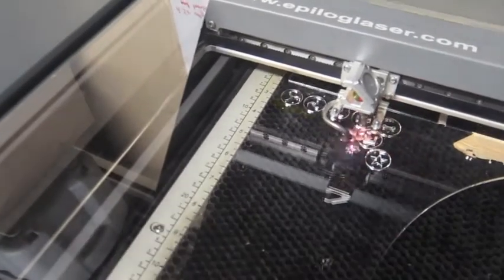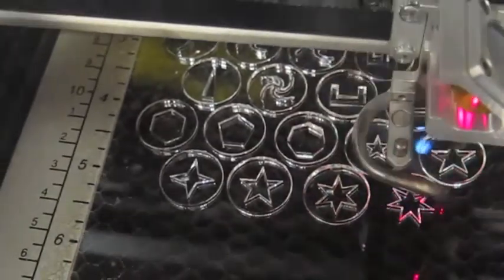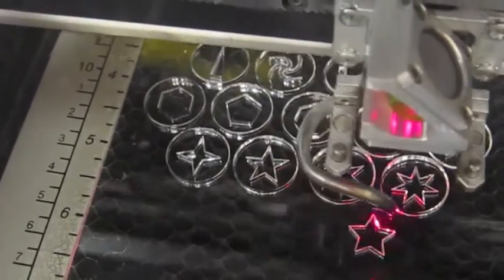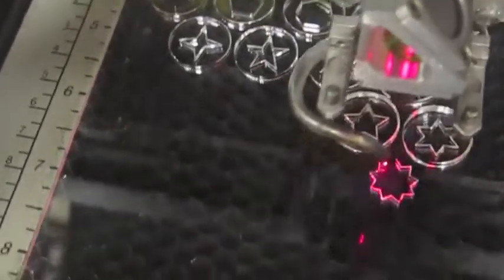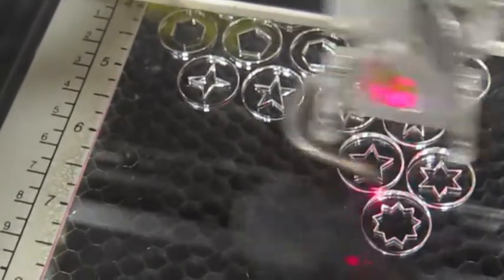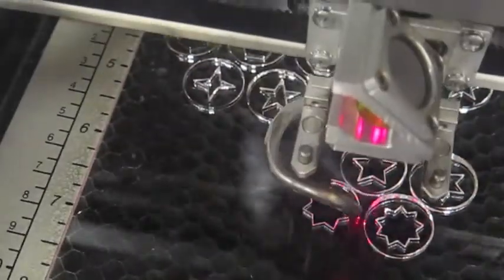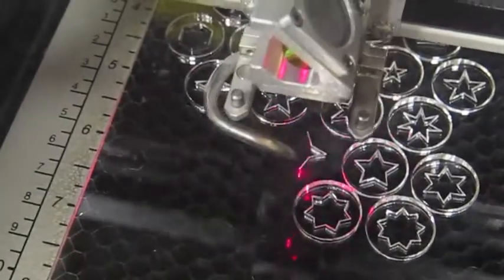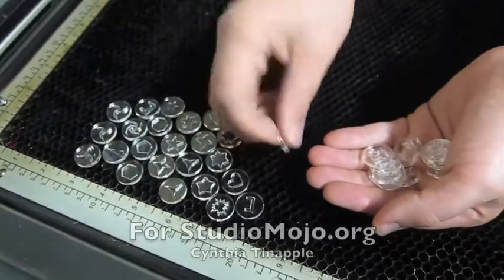Lasercutting Disks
Having a son who teaches digital art (clear across the country, unfortunately) has its perks and one of them is getting to play in a laser lab occasionally. Here's a very quick look at some cool extruder disk designs we made. The files were created in Adobe Illustrator and cut out of thick acrylic. I only had three ideas and he kept saying, " Mom, make more," so I did. What a good boy!